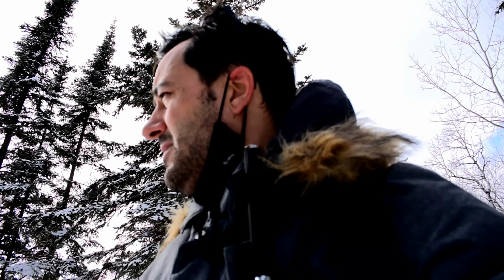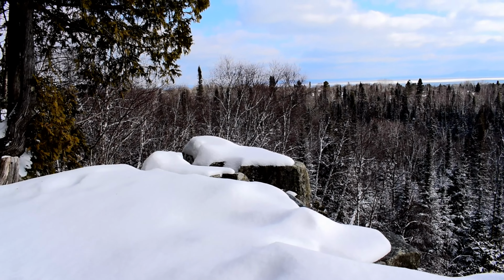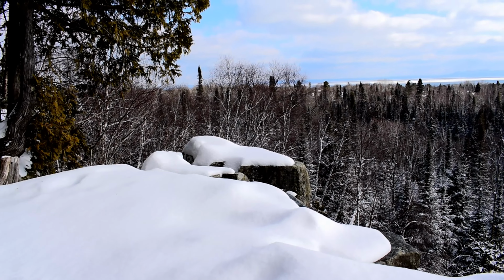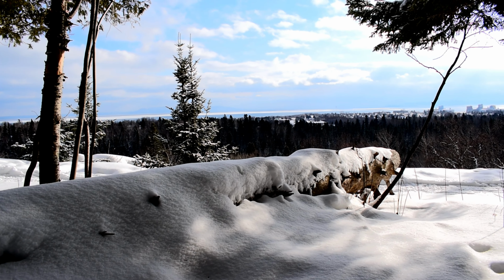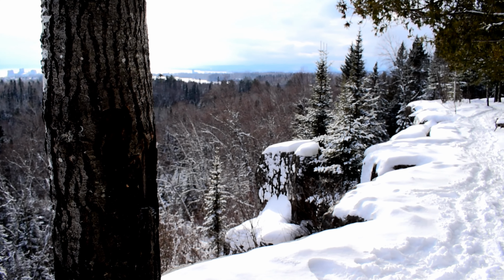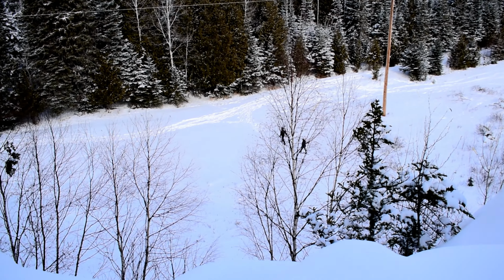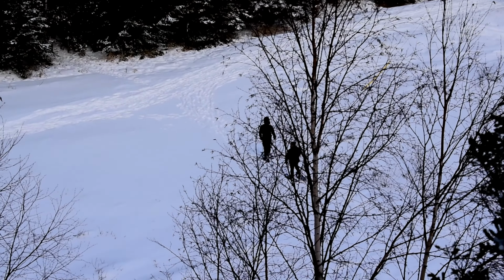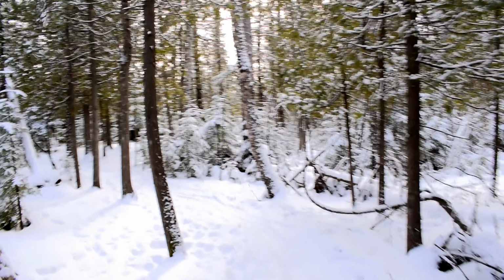Get that Kodak/Fuji Film look with your Nikon camera using Nikon Picture Control Editor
I was tired of spending time in Lightroom post processing my images to look like ‘film’.  I spent a lot of time creating a preset in Lightroom to try and make my photos look like National Geographic . On a side note when I was a child we had a subscription to NG and I’m sure that had some impact on me and why I like photography so much.   But I digress.  It felt like work after spending hours in nature shooting then coming home to the daunting task of kulling, then processing all my photos that were shot in RAW.

I was in the deep end of thinking I had to shoot RAW to get the best amount of data in my file rather than a pleasing picture.  This literally would take hours of touching up and tweaking in Lightroom.

I found some articles and forum posts that led me - a site that someone created and uploaded Nikon profiles that mimic all our favorite film stocks.

You simply browse the examples and download the ones you want to try.   Copy the file to your SD card then load it into your camera.  VOILA!  Film stock settings that manipulate the color definitions, contrast sharpness etc.  Now you have more options besides (vivid, portrait etc) in your camera.

It shoots only JPG with these profiles – but I think that’s a positive as it saves space.

The other great thing as well is with the newer Nikons (like my D5600) is SNAPBRIDGE.  Snapbridge now allows me to connect to my camera to my phone and grab a copy of the pictures which I can then easily put into Instagram and Facebook.

I think for this point in time I’ve learned what I can from Lightroom and I just want to spend more time shooting and less time editing.

Let me know if you have any questions in the comments.  Hope this helps those film enthusiasts that shoot digital!

0:00 Walking In A Wonderland
1:12 Nikon Picture Control
3:25 Snap Shots with Fuji Velvia profile setting